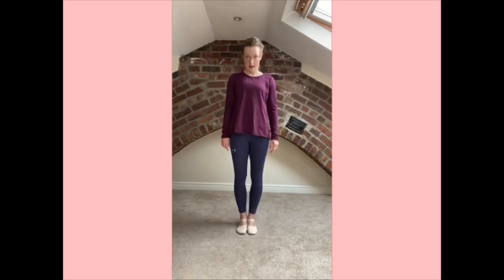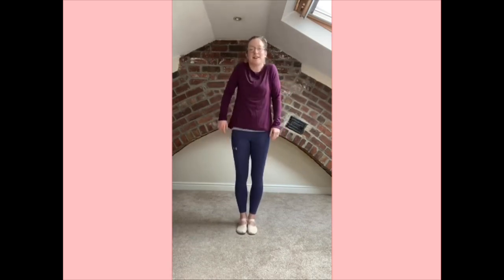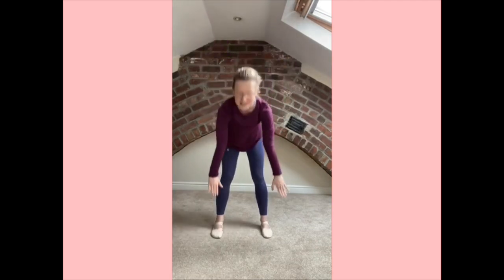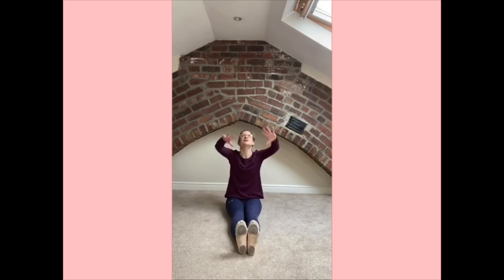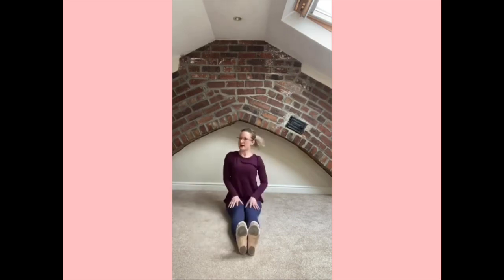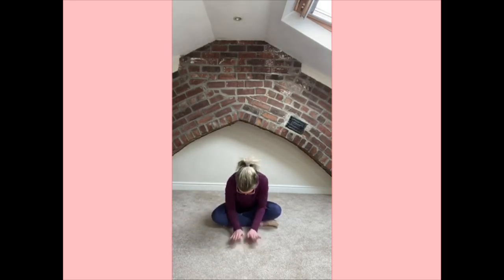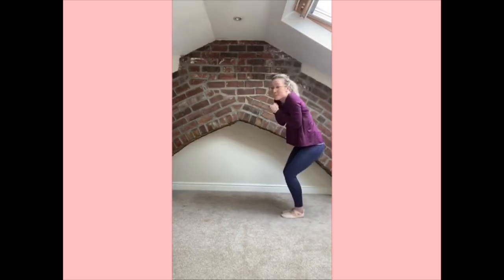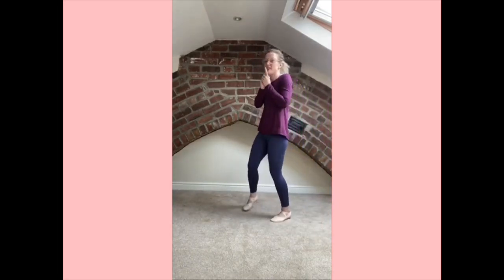Preschool Ballet Dance Class! #1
12 minute Preschool Class for all our 2-5 year old dancers who are missing the studio!

Music is from:
Andrew Holdsworth’s Adventures in Pre-School,
Karen Maciver’s Kindergarten Kids
Guy Dearden’s Baby Ballet
Picollo Music’s Shake Rattle and Roll